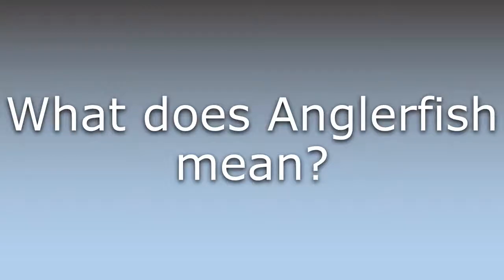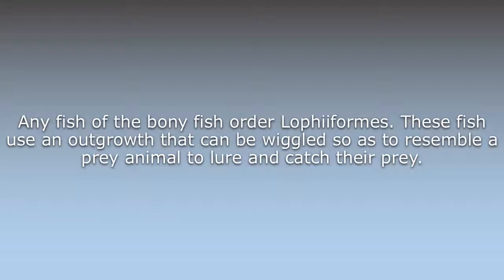What does Anglerfish mean?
What does Anglerfish mean in English? Learn the meaning of the word Anglerfish! How to Pronounce Anglerfish. Expand your vocabulary, learn words.